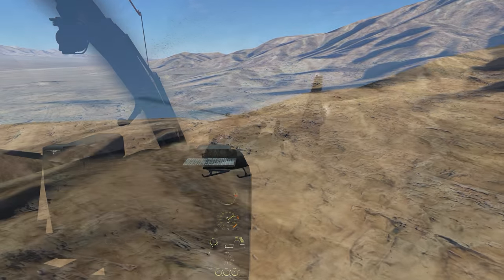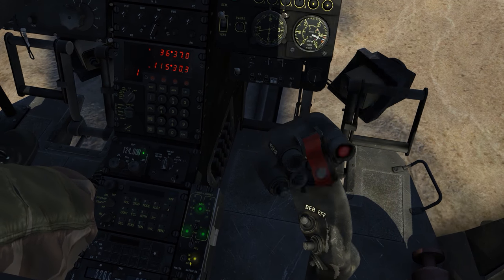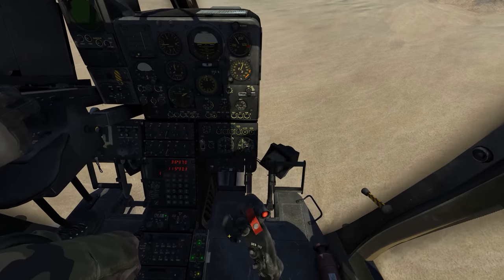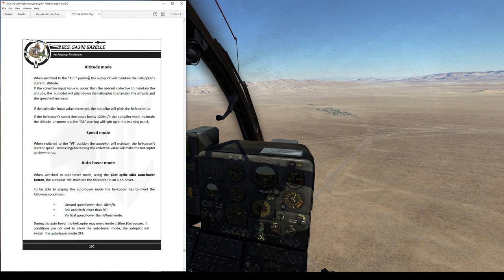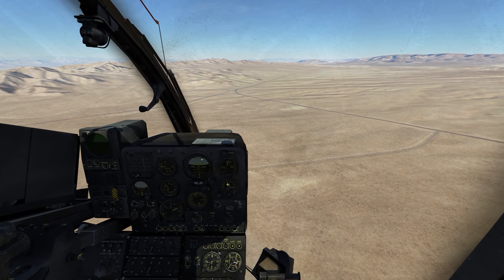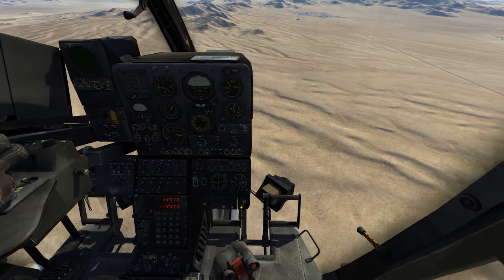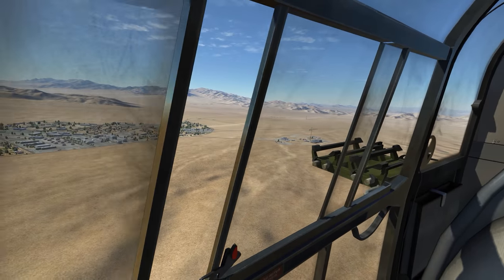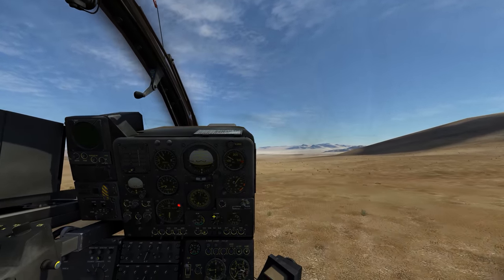Test Flight - DCS: SA342 Gazelle #5 - Radar Altimeter, Aux Fuel System, Countermeasures, Autopilot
Follow along as I learn to use the SA342 Gazelle light attack helicopter in DCS: World. This is an in depth look at the aircraft systems, how to operate them, and how to employ them during missions. These are intended for new players who are new to the Gazelle and not sure where to start but there is enough depth that experienced players can enjoy them as well.

I use the TrackIR head tracking system to look around while I fly.  Check here for more info and to see my profile (hint: it is just the default):

System Specs:
i7-4770K @3.50 GHz
16 GB RAM
GeForce GTX980ti
TrackIR 5